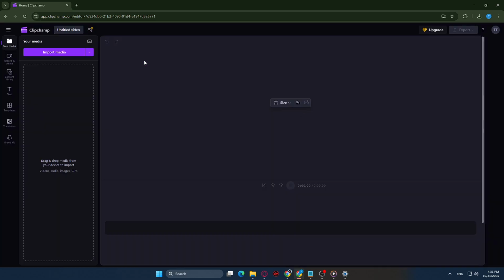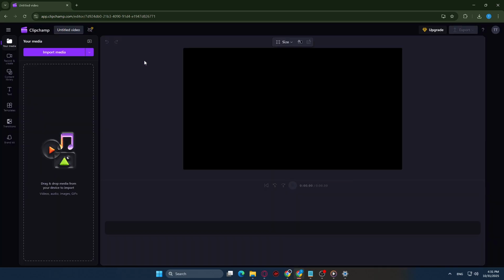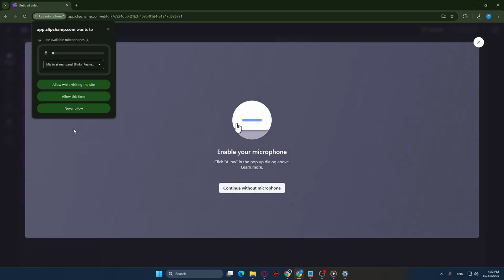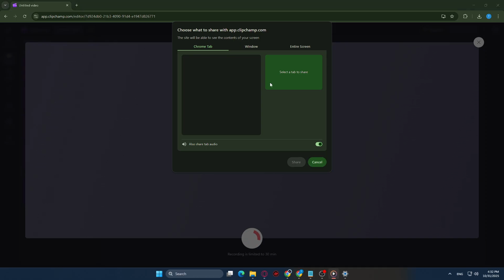How To Record Your Computer Screen With Clipchamp [2026 Guide]